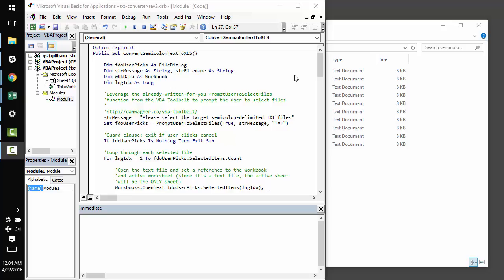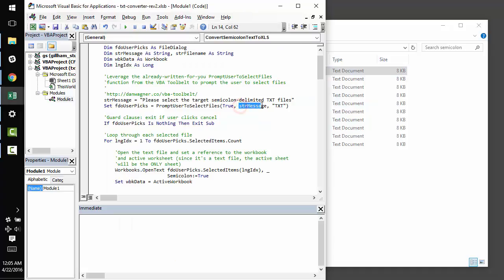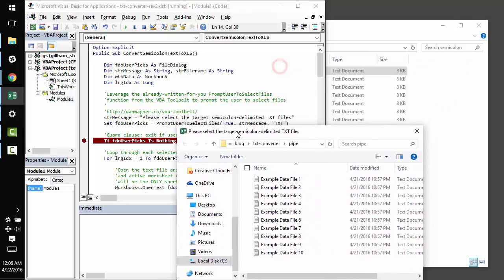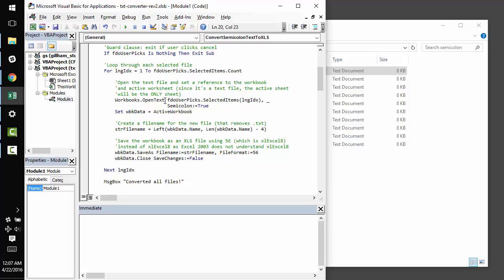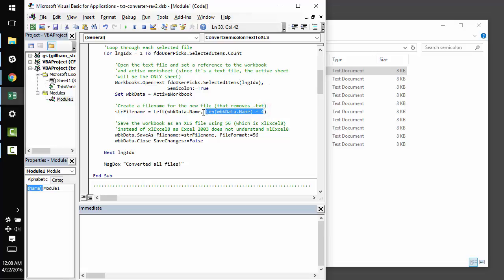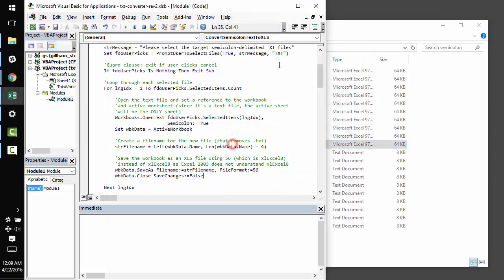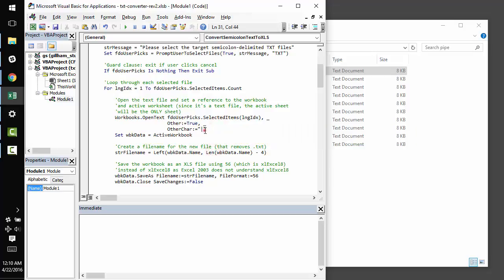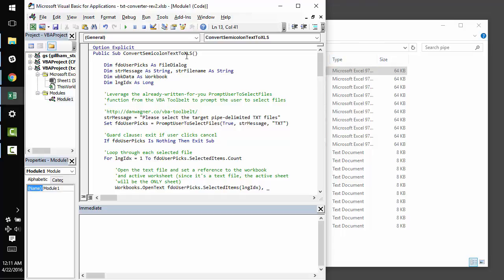How to Open Semicolon-Delimited TXT Files and Convert Them to XLS Files